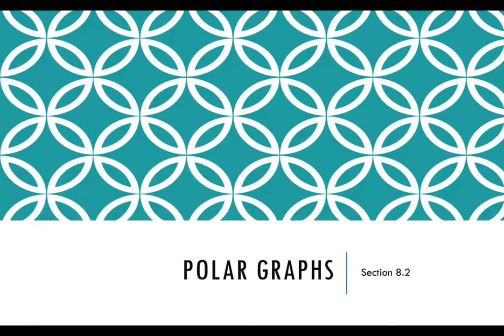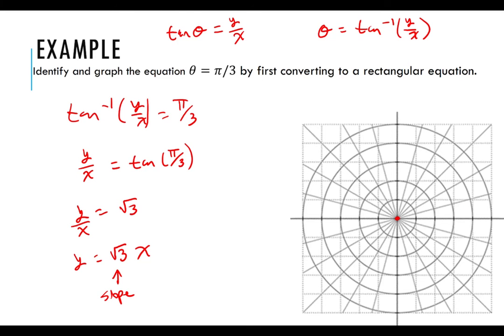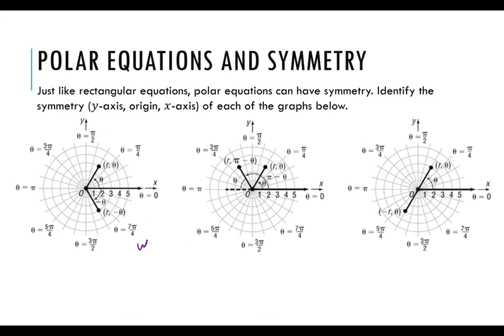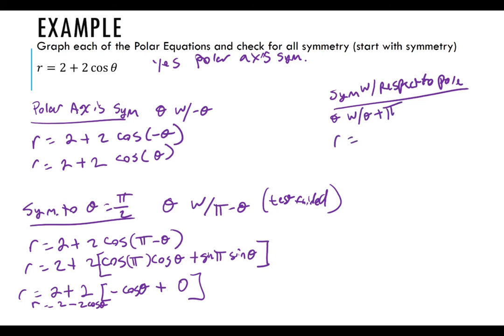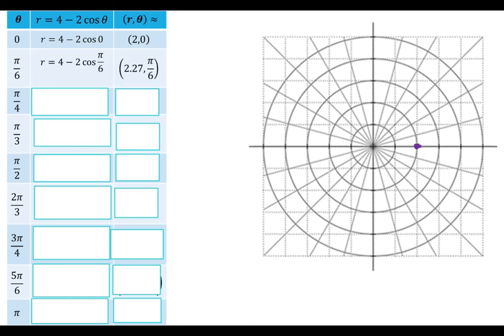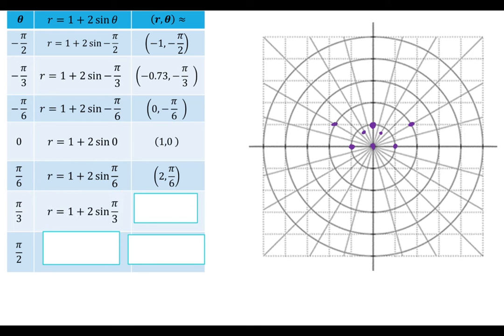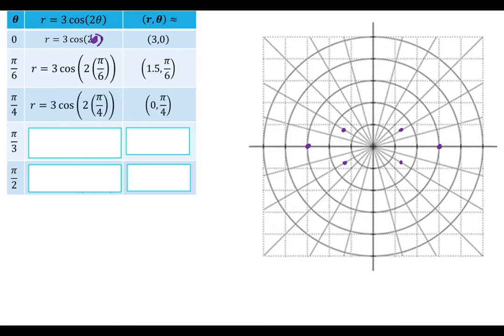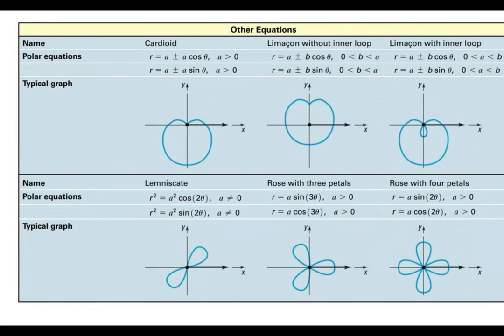17. MA 113: 8.2 Polar Graphs